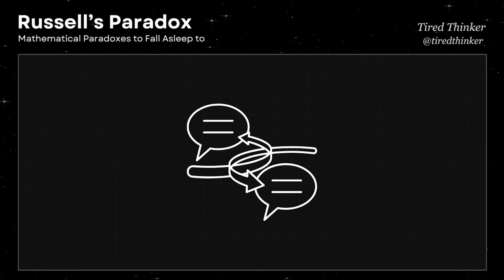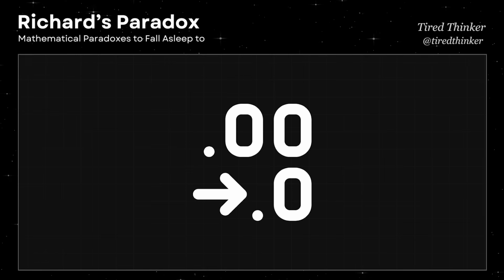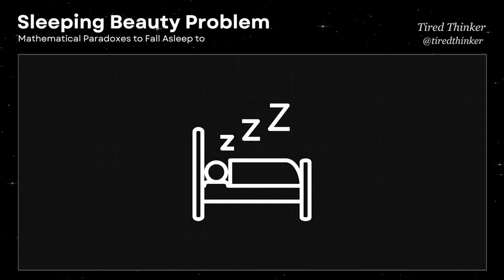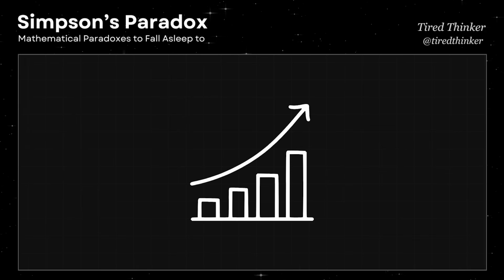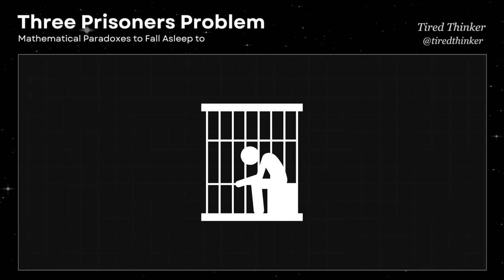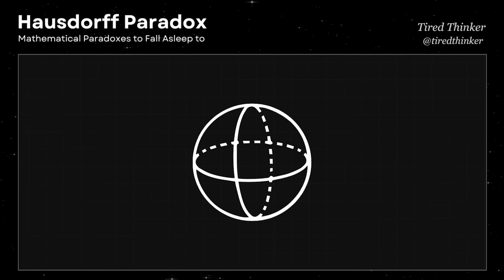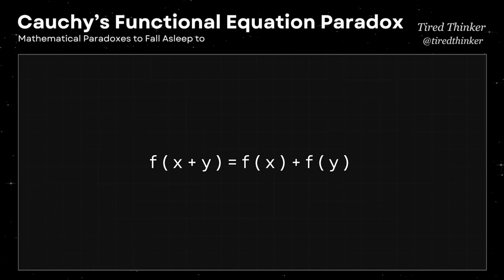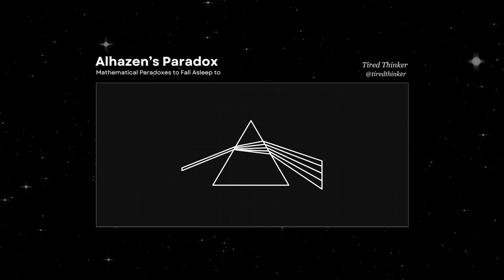Boring Mathematical Paradoxes To Fall Asleep To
This video explores Mathematical Paradoxes. Each section offers a clear and thoughtful explanation of opposing ideas to fall asleep to.

🕰️ Time Stamps:

00:00:00 Russell’s Paradox
00:07:39 Barber’s Paradox
00:14:29 Cantor’s Paradox
00:20:11 Berry Paradox
00:26:45 Richard’s Paradox
00:34:53 Grelling-Nelson Paradox
00:42:27 Zeno’s Paradoxes
00:46:56 Monty Hall Paradox
00:52:32 Sleeping Beauty Problem
00:58:34 Boy or Girl Paradox
01:06:17 Bertrand’s Paradox
01:13:25 Simpson’s Paradox
01:21:20 Borel’s Paradox
01:28:36 St. Petersburg Paradox
01:36:16 Three Prisoners Problem
01:43:25 Banach-Tarski Paradox
01:50:56 Gabriel’s Horn Paradox
01:57:10 Hilbert’s Hotel Paradox
02:03:21 Hausdorff Paradox
02:10:38 Klein Bottle Paradox
02:17:35 Four Color Theorem Paradox
02:24:07 Menger Sponge Paradox
02:31:14 Cauchy’s Functional Equation Paradox
02:37:36 Divergence Paradox
02:43:34 Riemann Rearrangement Theorem Paradox
02:51:23 Dirichlet’s Box Paradox
02:58:42 Alhazen’s Paradox

Discover videos on paradoxes, physics, and thought experiments. Relax, explore, and fall asleep to ideas that challenge your thinking.